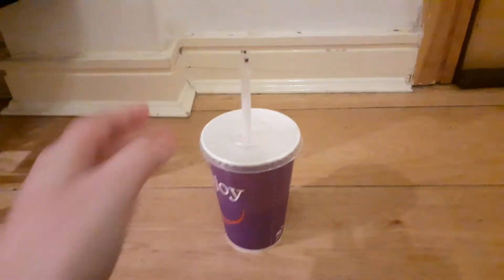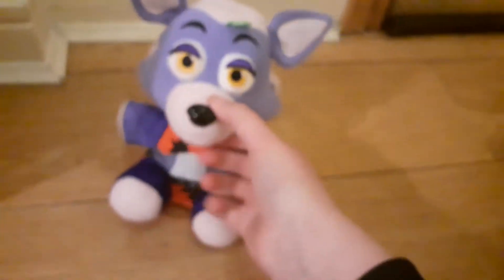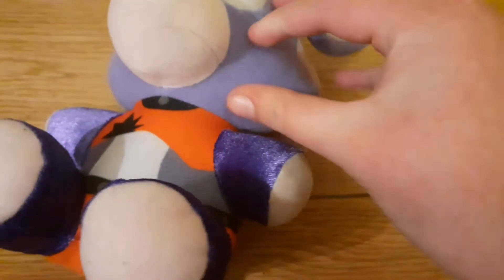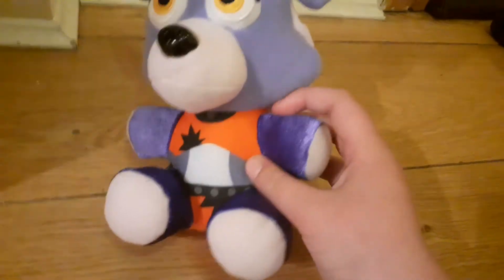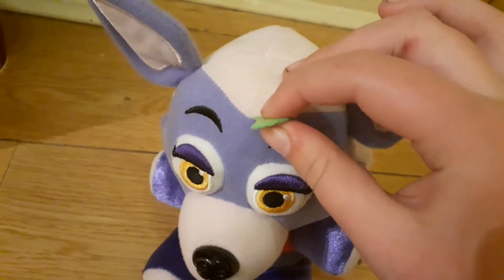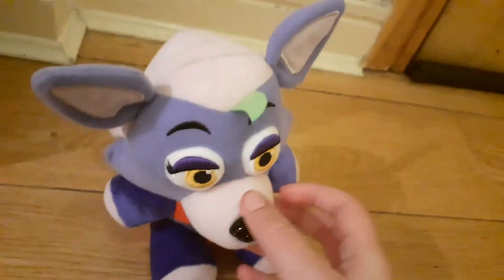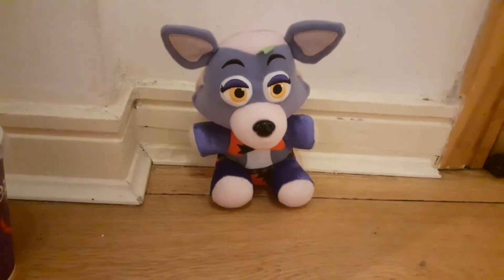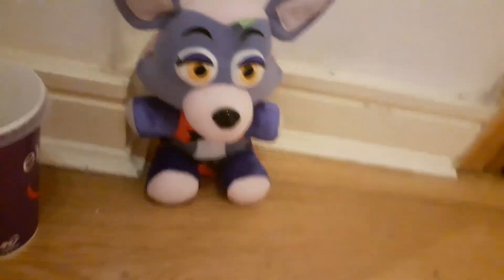Roxanne Plush Review ft. Oreo Milkshake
yum oreo milkshake I really like Roxy